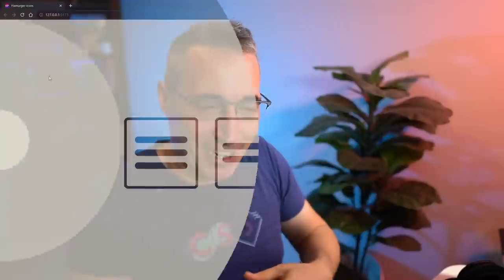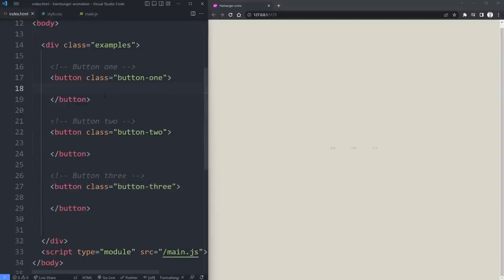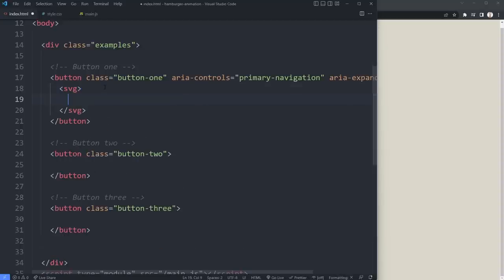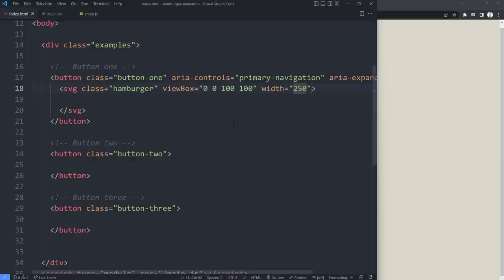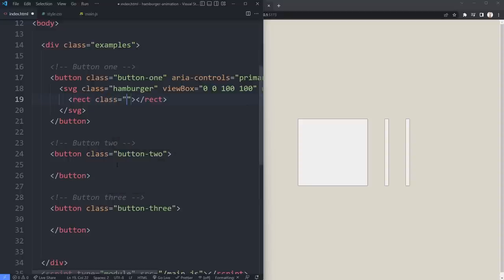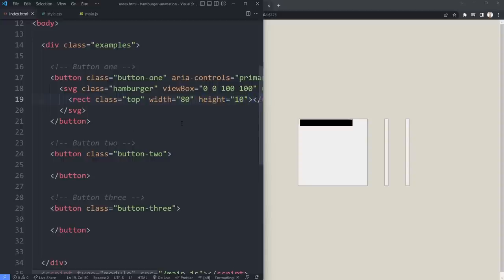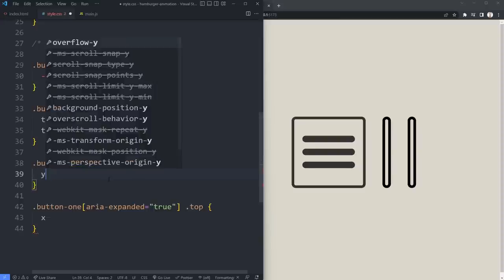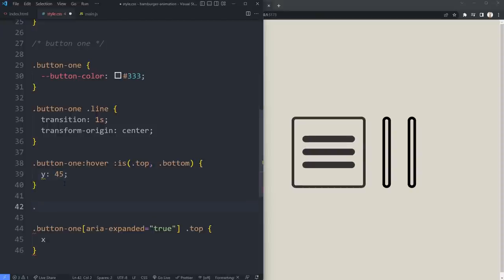Basic, Intermediate & Pro animated hamburger icons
SVG’s open up new possibilities that we can’t do with regular divs or spans, and they are a great way to make hamburger menu’s a little bit more interesting!

⌚ Timestamps
00:00 - Introduction
01:01 - What we’re starting with and setting up the first button
02:36 - Creating the first SVG
07:13 - General styling for all our buttons
09:39 - Styling and animating the first button
18:25 - Creating the second SVG
22:41 - Styling and animating the second button
35:53 - Creating the third SVG
42:02 - Styling and animating the third button
49:08 - Writing the JavaScript
56:29 - Making the second animation more interesting